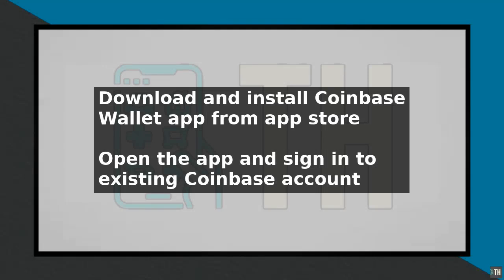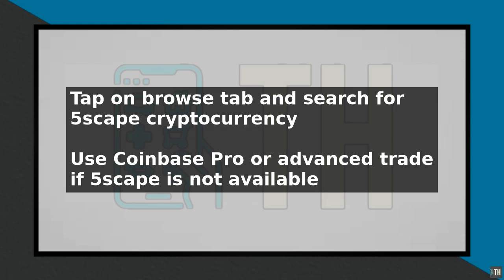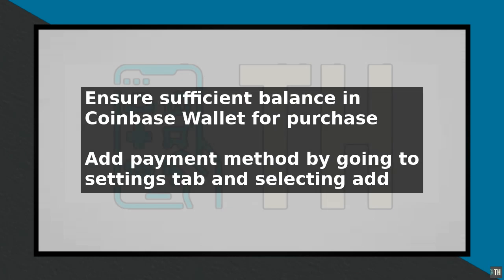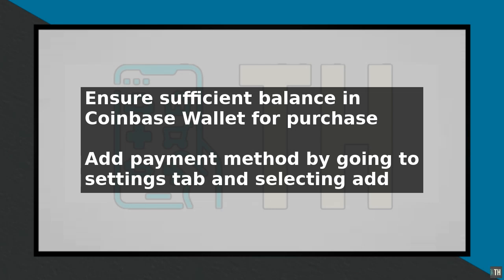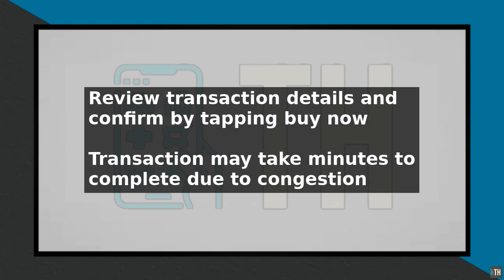How To Buy 5Scape On Coinbase Wallet (2025)